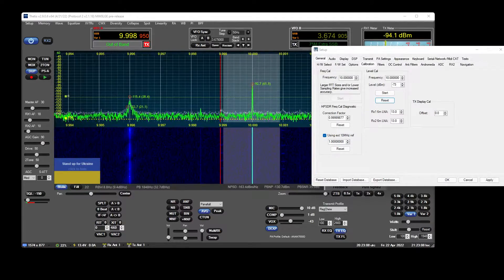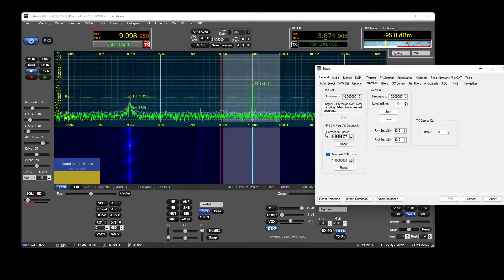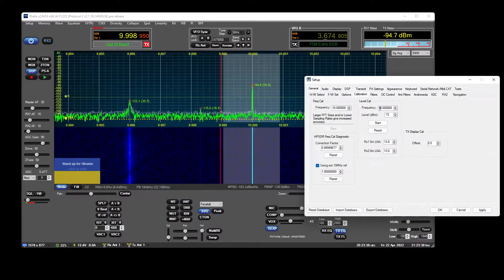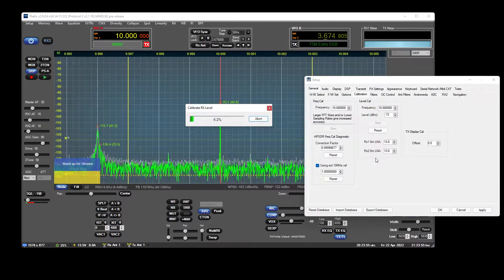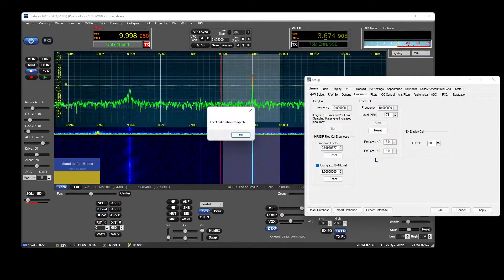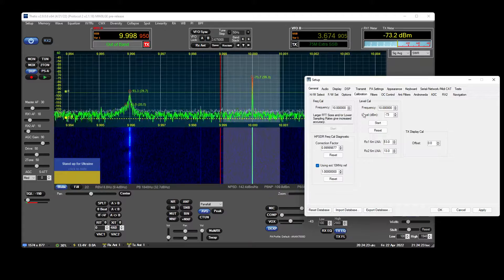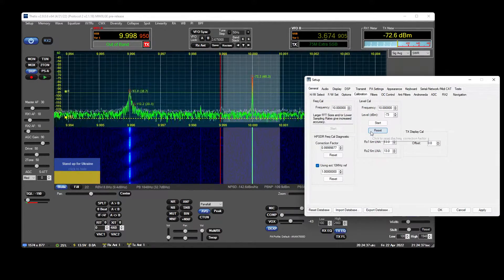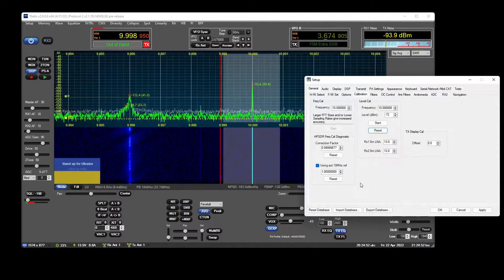Thetis - S-Meter calibration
A quick vid on how to calibrate your S-meter. You will need a known accurate calibrated signal source to perform this. NOTE: the dBm reading in the spectrum will not equal dBm reading in the smeter.